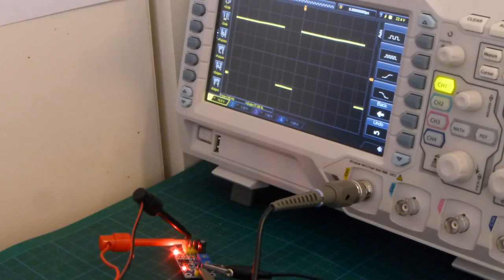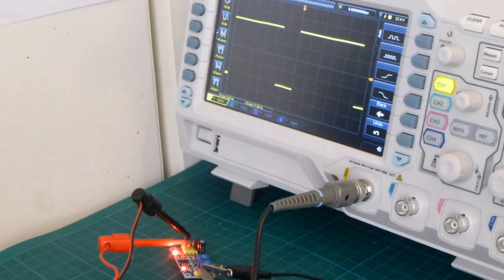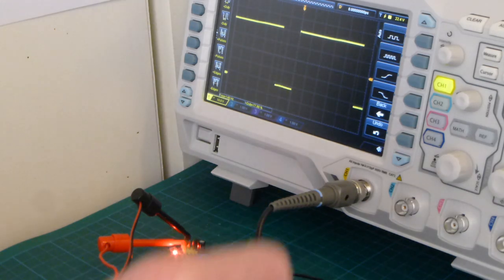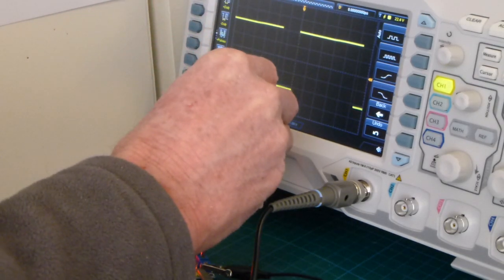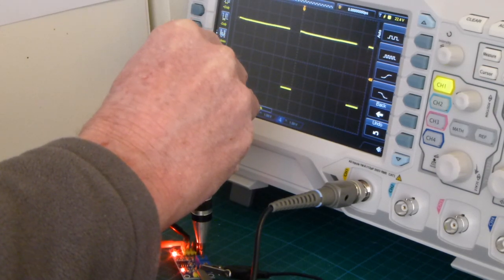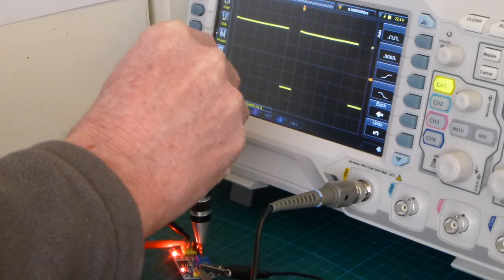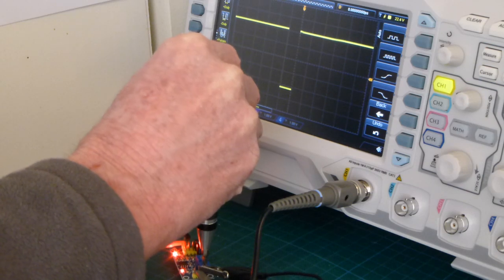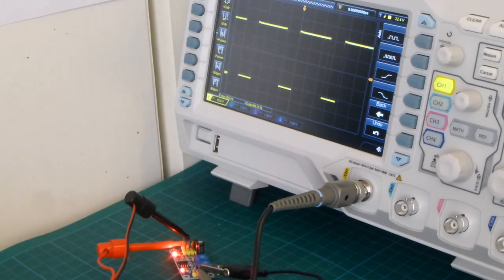Cheap adjustable (frequency and duty cycle) NE555 timer pulse generator module from Ebay.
Ebay description was "NE555 Pulse Generator Duty Ratio Adjustable Adjustable Small Signal Generator". Pre-tax price was was A$1.70 or US$1.20. My reference: P1060552

Full Ebay description:

Description:
1. Size: 20mm * 40mm
2. Function: to produce a square wave or square wave at different frequencies;
3. Parameter index:
(1) Power supply: Input voltage: 5V. 5V supply, the output current can be around 10MA;
(2) Frequency: 5 bands (Found)
J1 file: 0.6Hz ~ 25Hz
J2 file: 7Hz ~ 300Hz
J3 file: 50Hz ~ 2.5kHz
J4 block: 350kHz ~ 6.6kHz
J5 block: 6.7kHz ~ 180kHz
Adjustable duty cycle range: 0.4-0.99
(3) LED output indicator, low level LED lights, LED off high, led flashing speed represents the frequency of the output changes; in addition to select different bands outside jumper cap, RV1 adjustment can adjust the frequency, the regulation can be seen flashing led adjust the corresponding frequency change;
(4) Input Current: ≥100MA
(5) Output voltage: 4.2V
(6) The output frequency is calculated: Period T = 0.7 (Ra + 2Rb) C Ra, Rb for 0-10K adjustable;
(7) Input: VCC GND Output: VCC OUT GND input voltage and output consistency here, the purpose of user-friendly, you can follow-up power supply. OUT is the output frequency signal.

Package included:

 1PCS *NE555 Adjustable Pulse Generator